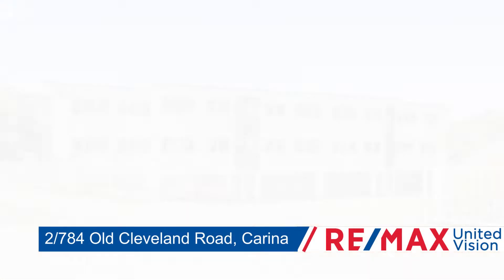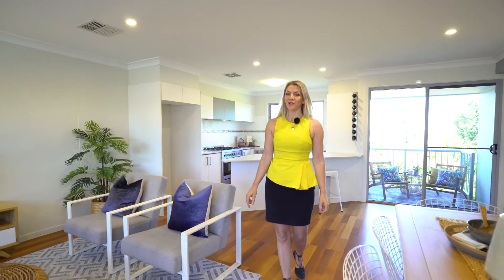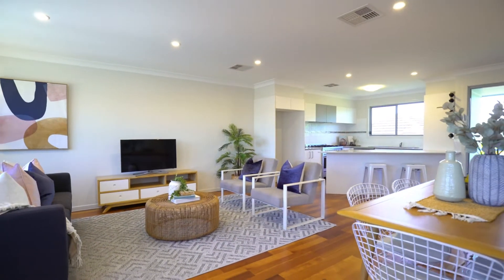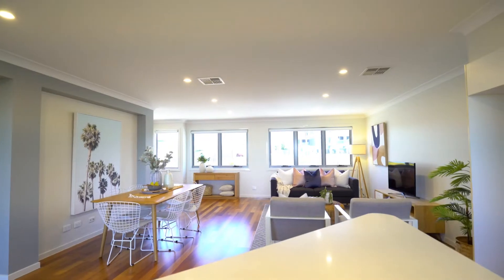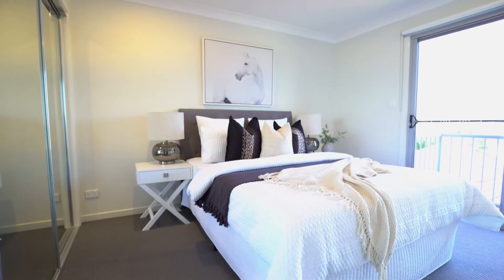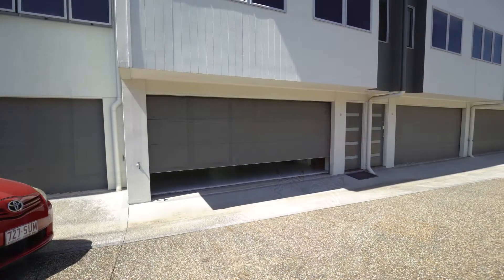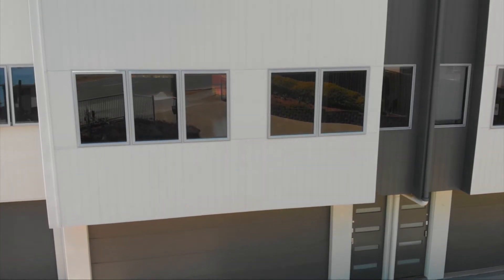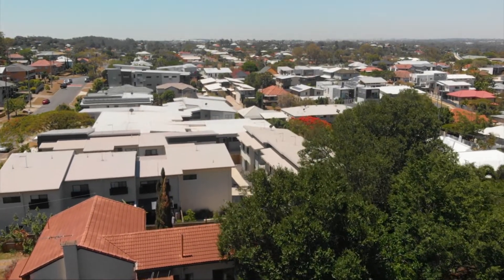2/784 Old Cleveland Rd